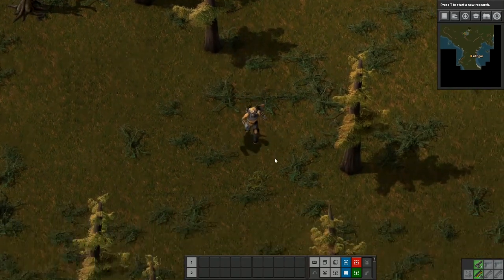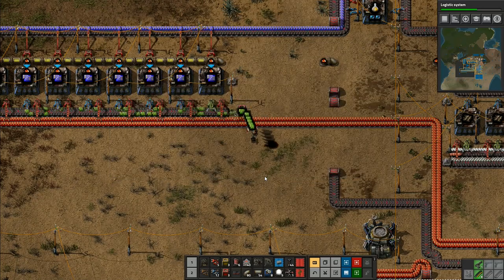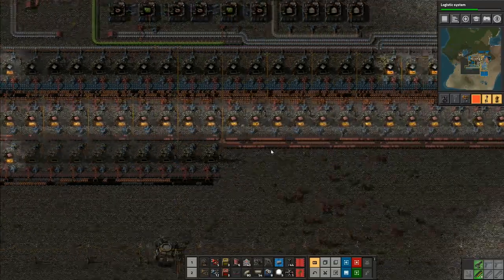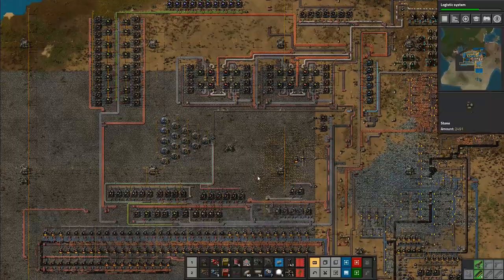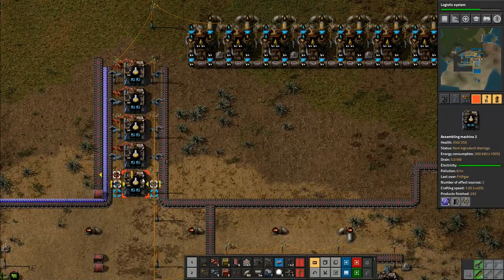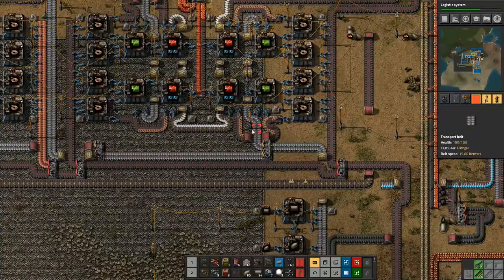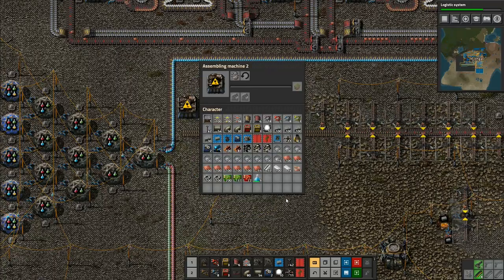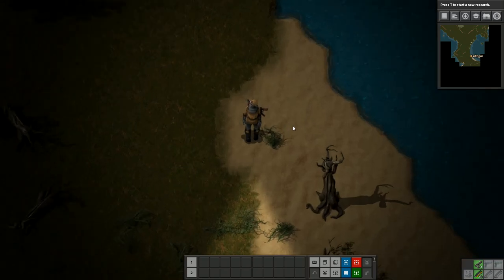Factorio Million Robot Challenge #48: The Hypnotic Lines!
Some more general tinkering and generally maintaining the factory and keeping things running.  We don't have everything automated yet so we're having to manually carry things around, but watching the lines fill is soothing and hypnotic.  It won't be long before we have everything automated though, manual work is overrated!

1. Reach one million active robots to win
2. Cover the whole map in trees
3. Lots of water cover, but not so much that makes enemies useless
4. Large starting area to allow us to get established
5. Very rich resource patches, but also very spread out

Launceston
PL15 0BT
United Kingdom